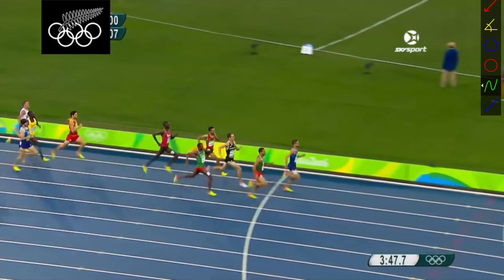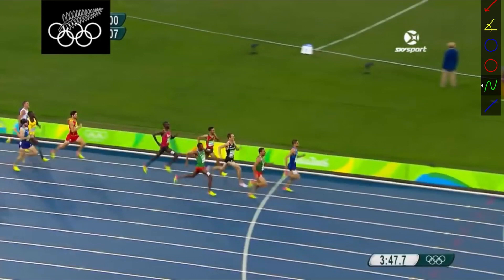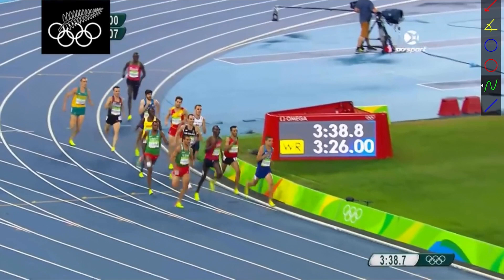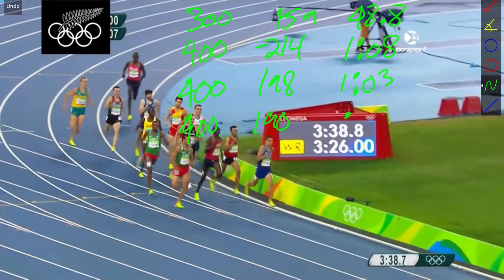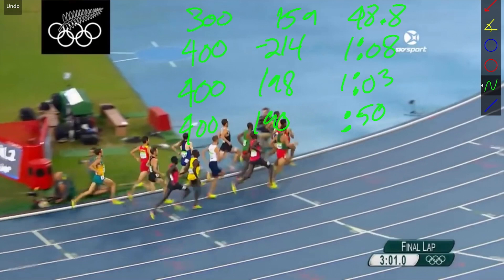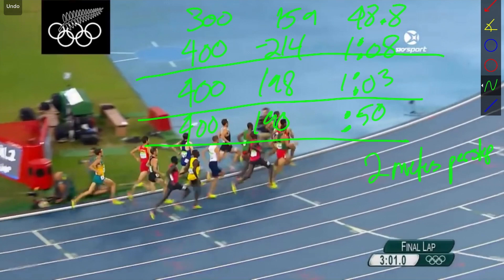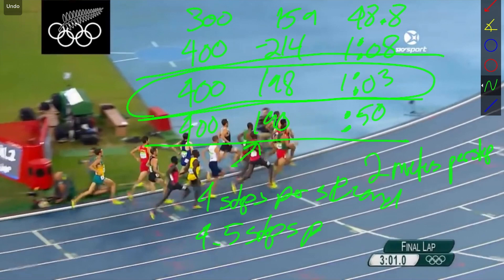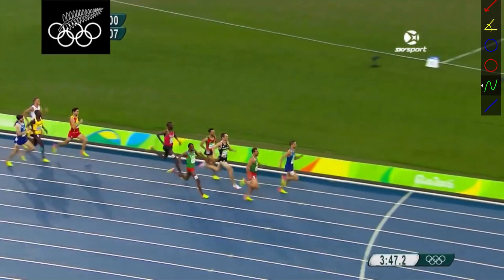Middle Distance Split Breakdown of Matthew Centrowitz | Performance Lab of California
Matthew Centrowitz Breakdown: This breakdown should provide a lot of information into some of the differences between sprinters and middle distance runners. I broke it down in terms of steps and time for each lap of the race. This gave some information into how much distance per step middle distance runners are capable of as well as overall turnover. Enjoy!

LINKS TO PRODUCTS:

Loop Resistance Bands:

Laser Timer:

Long Resistance Bands:

Weight Sled:

Best Adjustable Dumbbells:

Speed Training Workout Set: